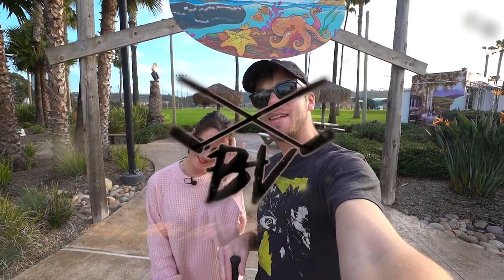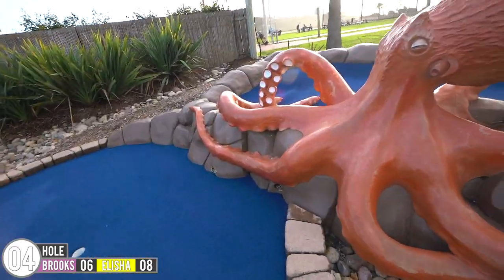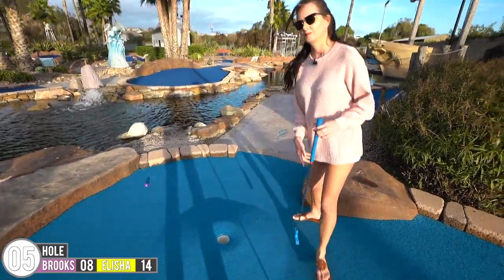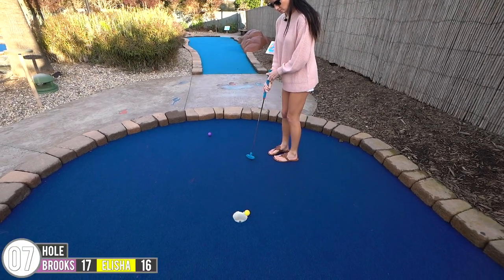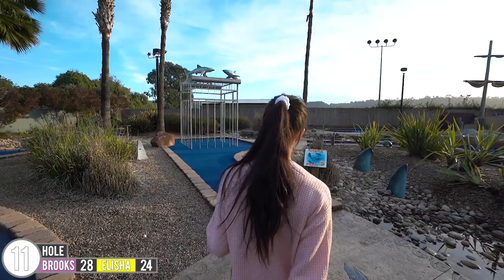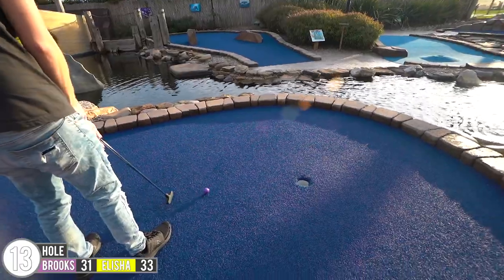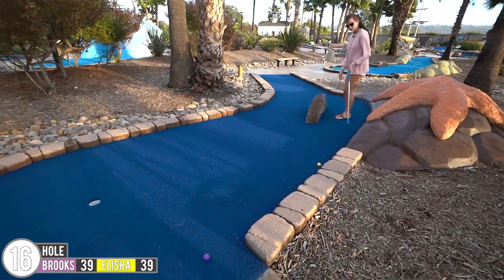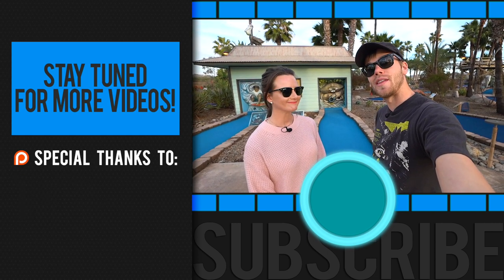I CAN'T BELIEVE YOU HAVE TO DO THIS FOR A MINI GOLF HOLE IN ONE!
We are checking out Pelly's mini golf in Del Mar, California! In today's video, we are playing the Pelly's Ocean Adventure mini golf course. This is a real fun themed mini golf course with some great mini golf holes. We do manage to get a mini golf hole in one at this fun mini golf course!